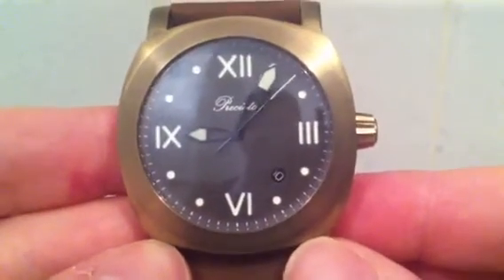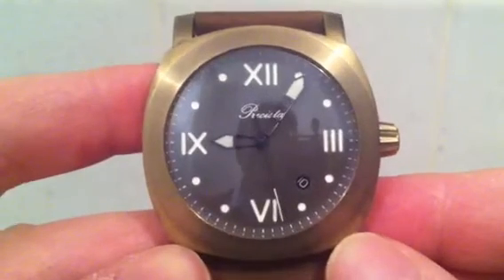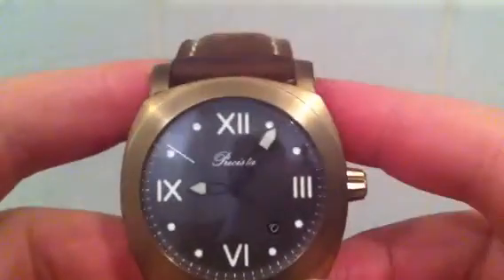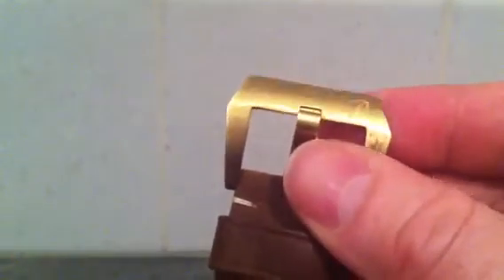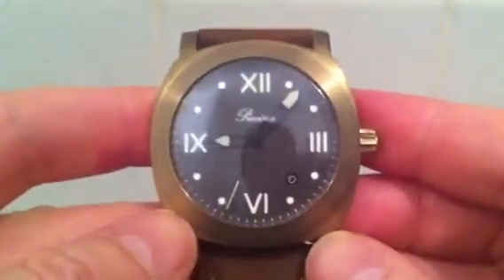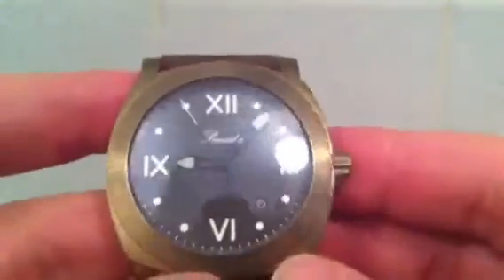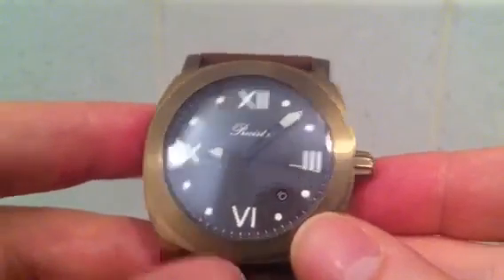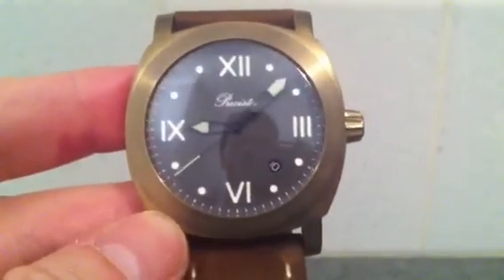Bronze Watch Precista PRS30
An introduction to my Precista PRS30 Bronze cased wristwatch.  I'm going to experiment with developing the patina on the bronze.